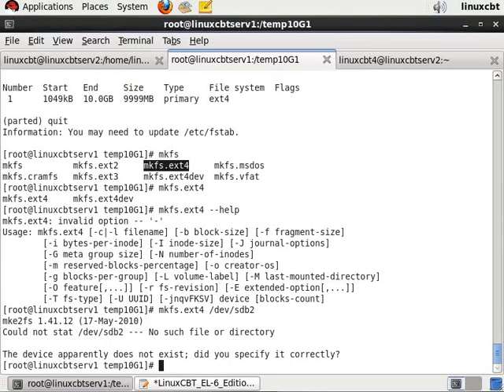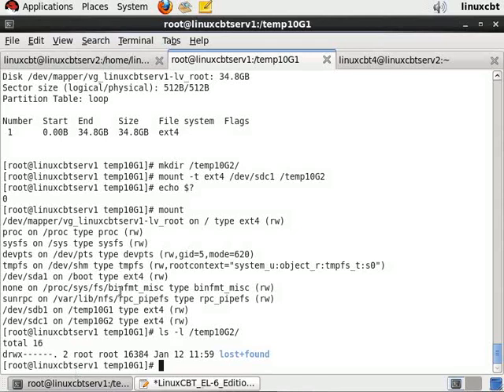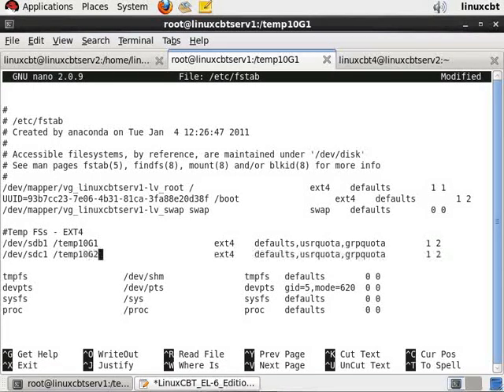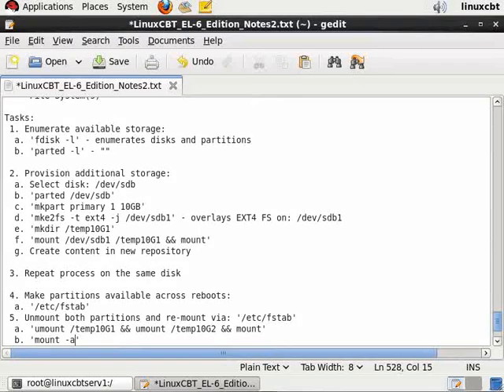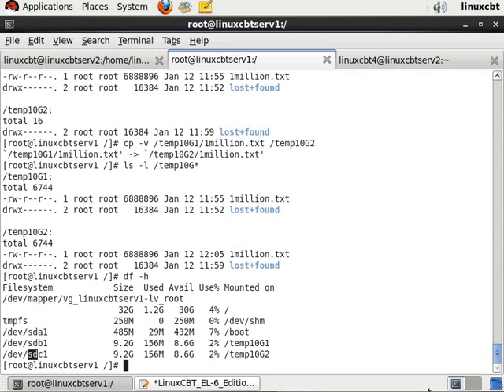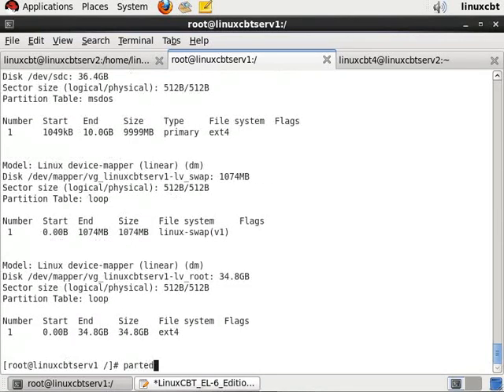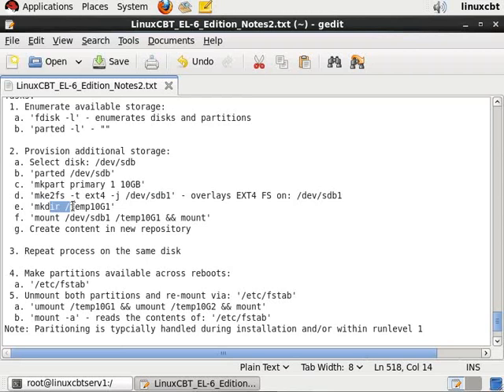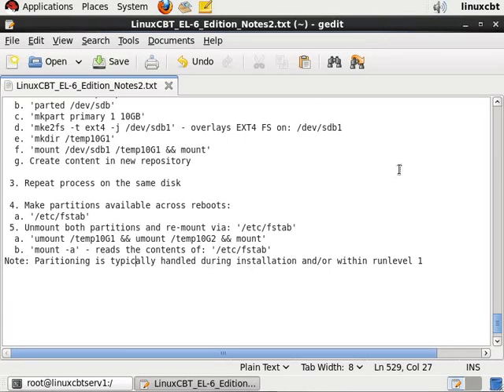RHEL-6 EXT4 partition Part3